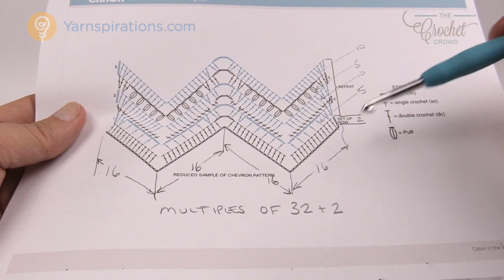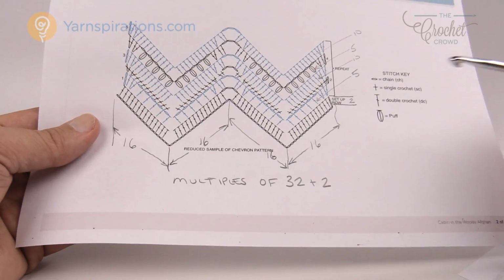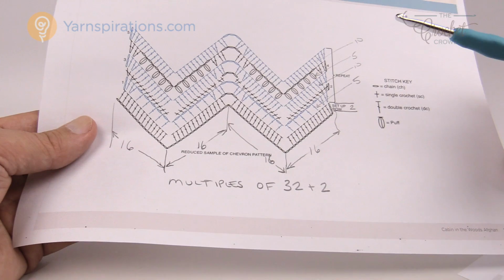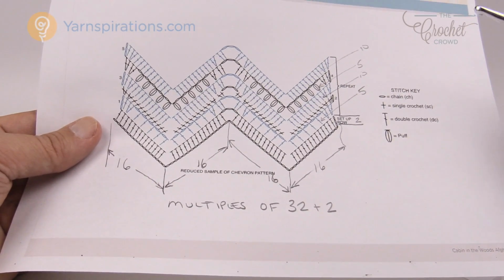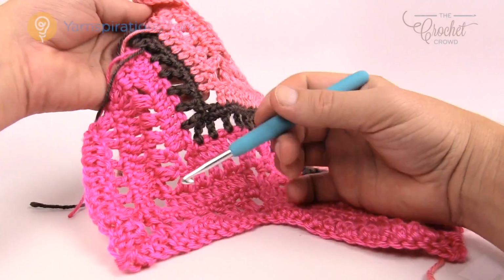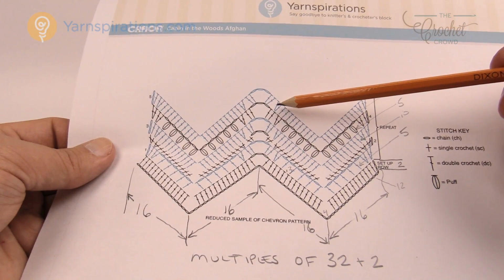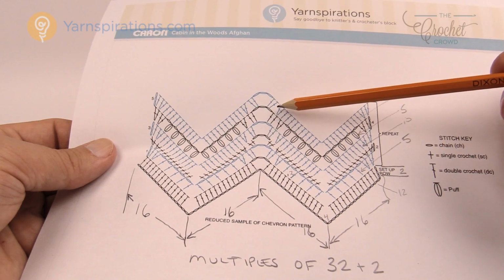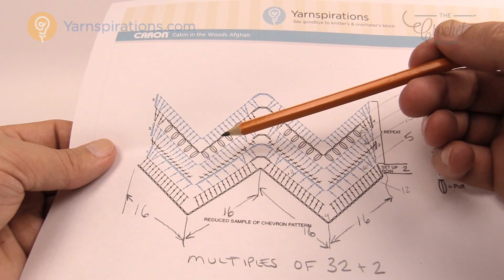Left Hand: Crochet Wave Afghan Pattern | The Crochet Crowd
Introducing the original Cabin in the Woods Crochet Afghan. This majestic wave, chevron or ripple afghan is really neat and full of interesting texture and stitchwork.

The pattern consists of 5 repeating rows. Though you see the afghan with the ripples having different widths of bands going across, the 5 repeating rows is honoured and you change colour as it suggests in the pattern or your go out on your own creativity to make it unique to you.

In the tutorial provided below, I will walk you through the crochet diagram as well as show you how to customize the afghan to your own needs. It's not as complex if you break it down step by step. I should you tricks for keeping accurate counts too.